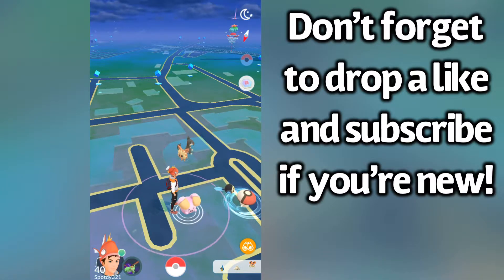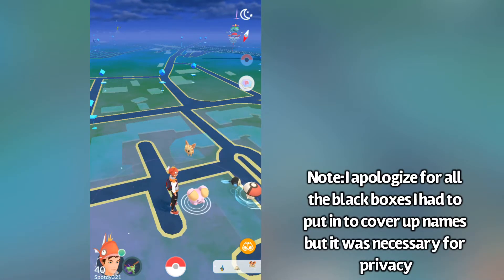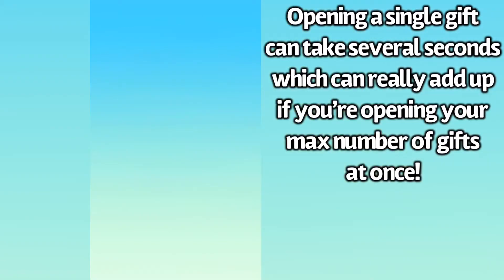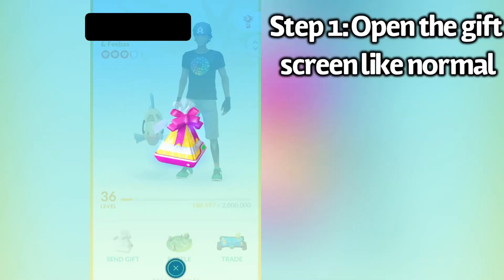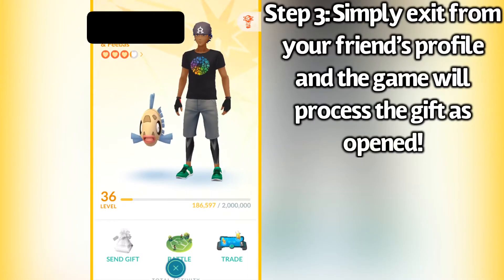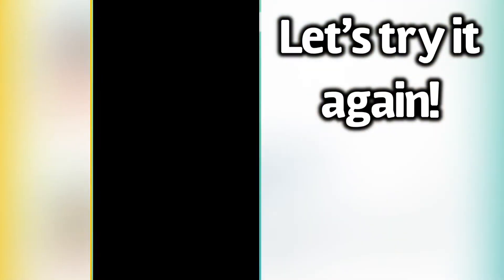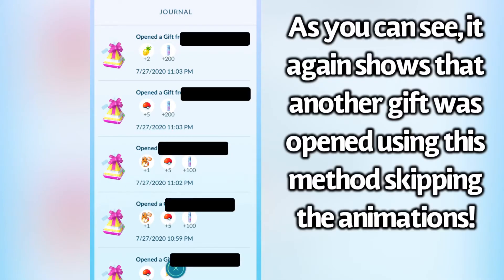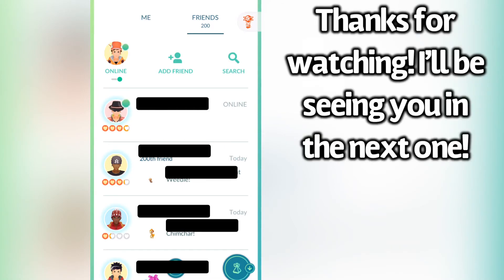HOW TO OPEN GIFTS MUCH FASTER! Pokémon Go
Pokémon Go added the friends feature not too long ago and as a part of that, you can send gifts to friends! However, these gifts can take a long time to open especially if you are opening your daily maximum all at once as they require you to go through lengthy animations. Today I’ll be teaching you a method to open these gifts much, much faster!

Hey guys I am a Pokémon youtuber who is currently trying to grow my channel by making the best content I can for all of you, my awesome viewers! I make videos for all things Pokemon which can include Pokémon Go, Let’s Go, Sword and Shield and more! I make videos that range from guides to videos on awesome shinies I’ve gotten! If this sounds interesting to you and you haven’t already, it would be much appreciated if you subscribed to the channel and turned on notifications for some more awesome Pokémon content! Thanks so much!